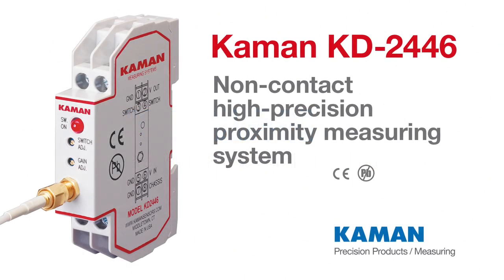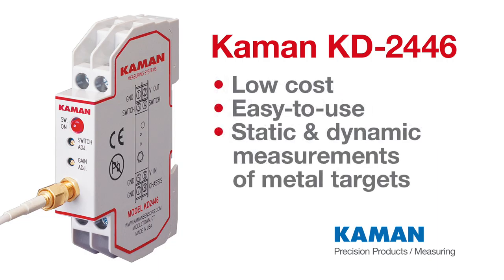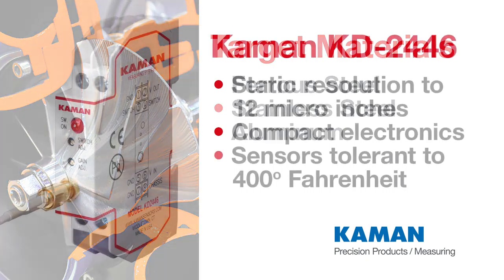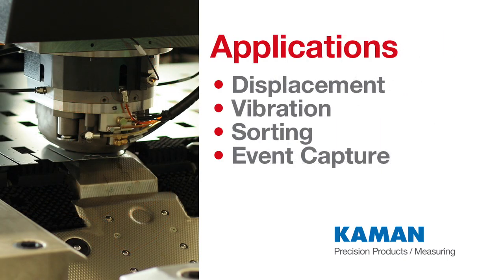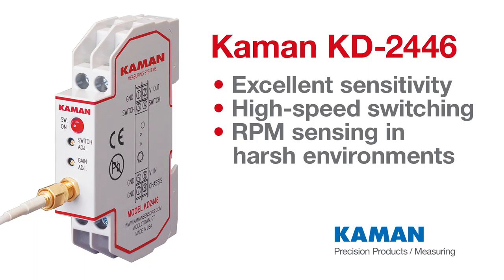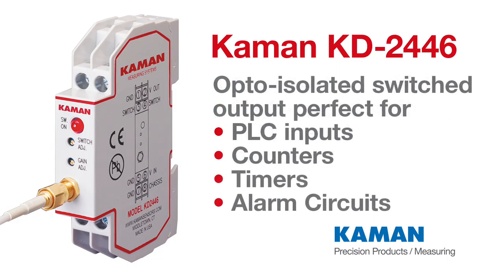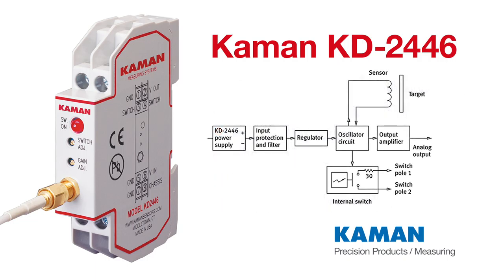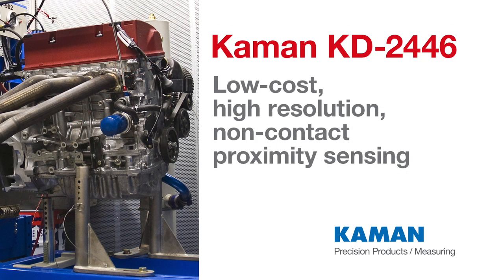Kaman Precision Products - KD 2446 proximity measuring system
Kaman’s Model KD-2446 is a non-contact proximity measuring system.

This low-cost, easy-to-use system makes precision static and dynamic measurements of metal targets with static resolution to 12 micro inches.

It offers excellent performance with ferrous, stainless steel or aluminum targets, has compact, rugged electronics and sensors tolerant to 4000 Fahrenheit.

It may be used in a variety of applications, including displacement, vibration, sorting and event capture.

With its excellent sensitivity to small targets and high-speed switching,
it is ideal for RPM sensing in harsh environments.

The opto-isolated switched output makes it perfect for interfacing to PLC inputs, counters, timers or alarm circuits.

The KD-2446 system operates on a traditional Colpitts oscillator circuit
where the sensor acts as the resonating coil for the oscillator.

When you need a low cost, non-contact proximity measuring system, choose Kaman’s KD-2446.